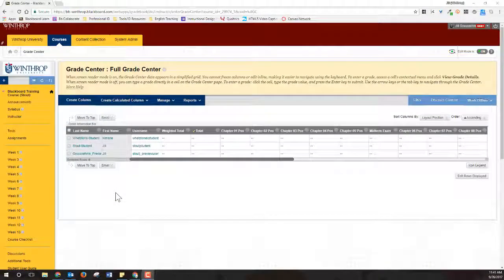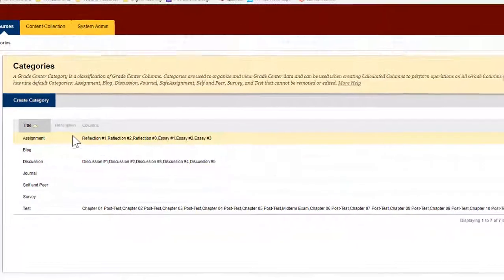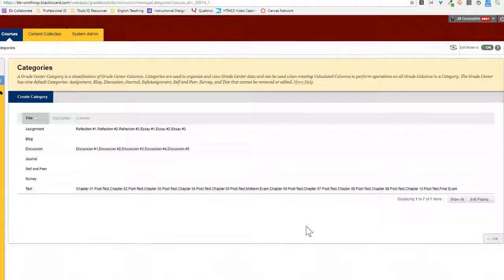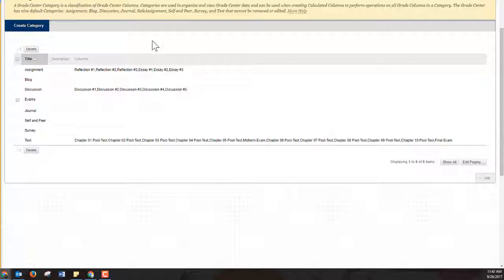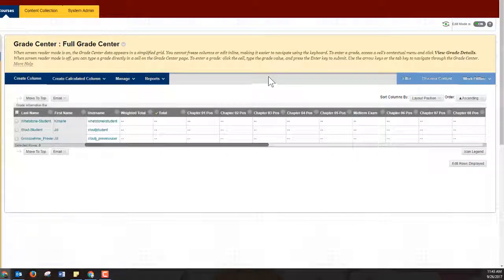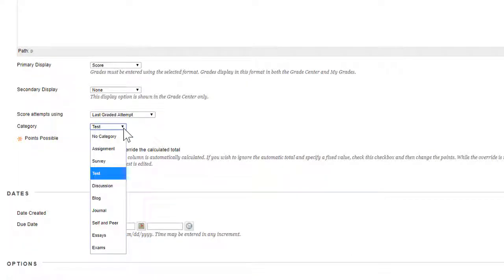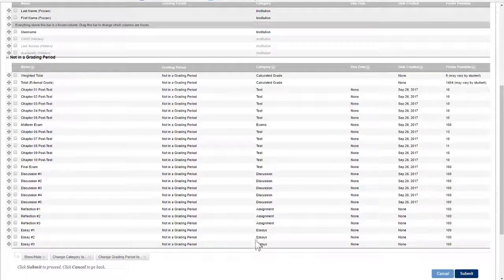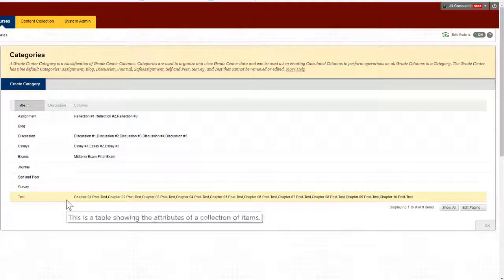Managing Grade Center Categories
Information on how to create and manage categories in Blackboard's grade center.